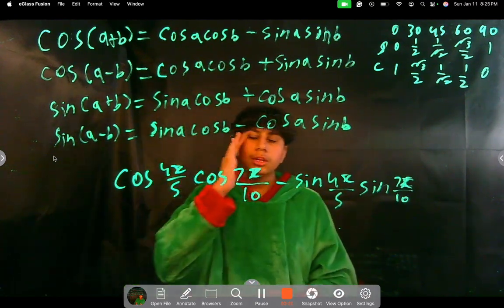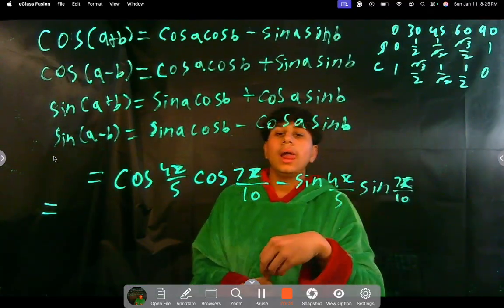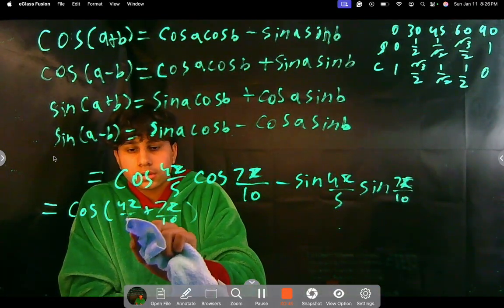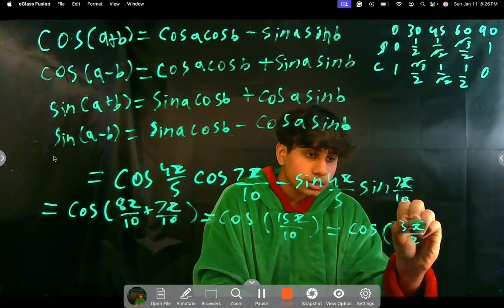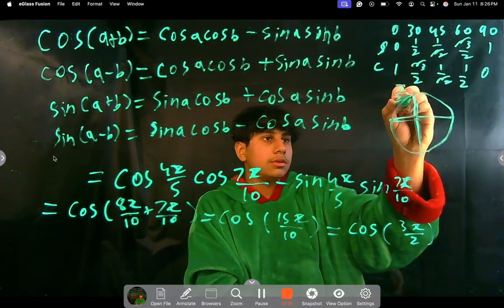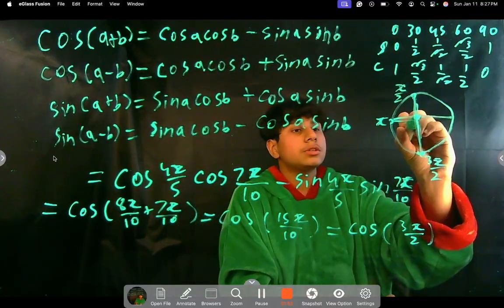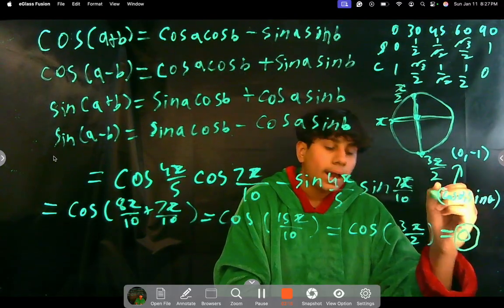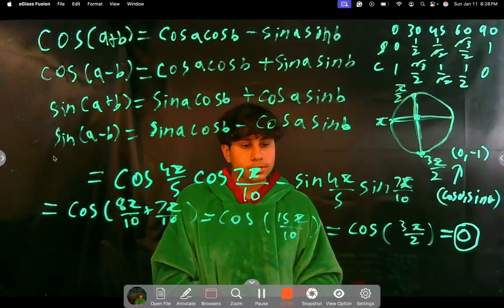Interesting Application of Trig Identity